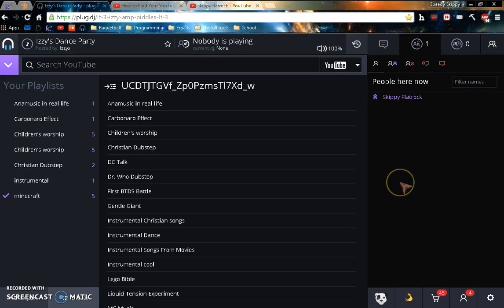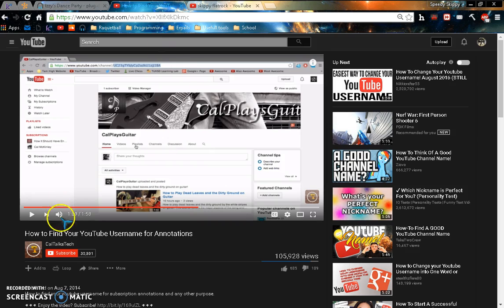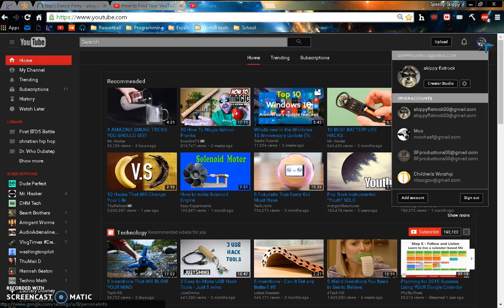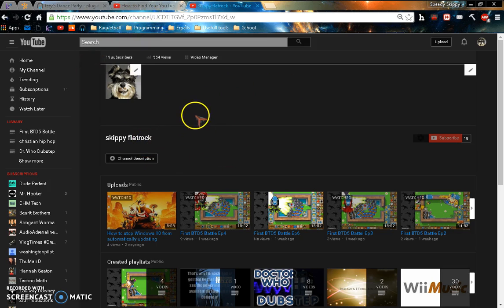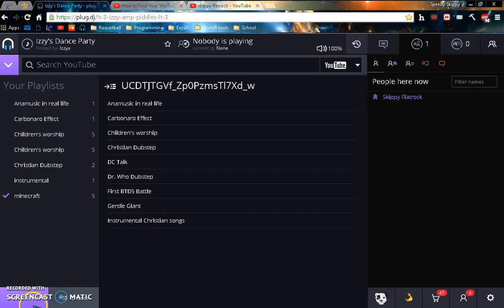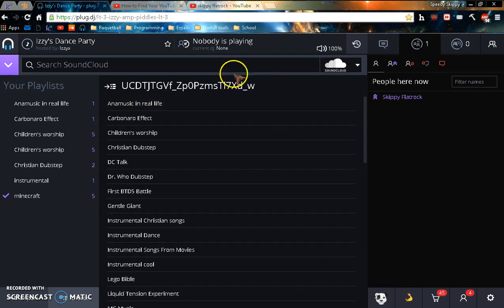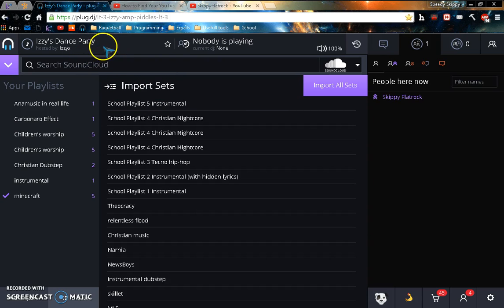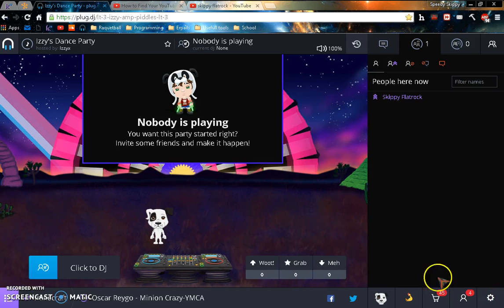How to import youtube and soundclud playlist in to plug dj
A simple tutorial on how to import playlists into plug.dj